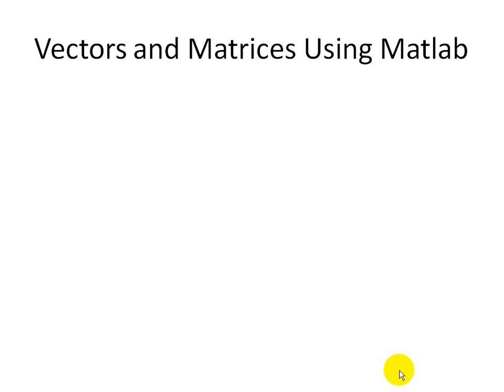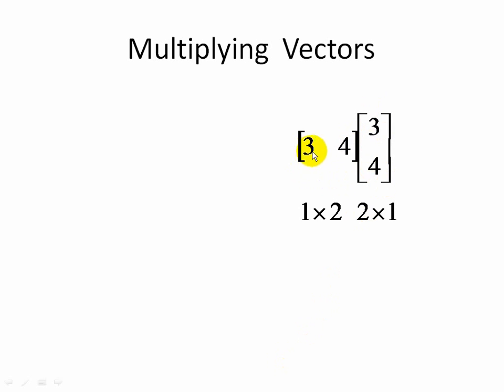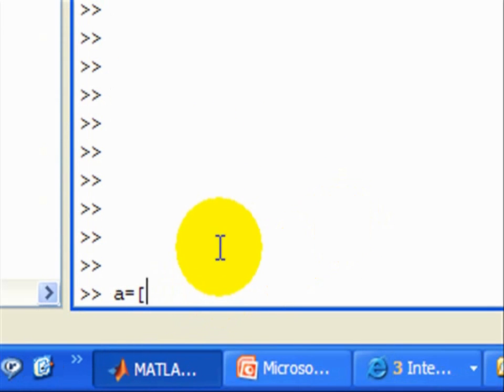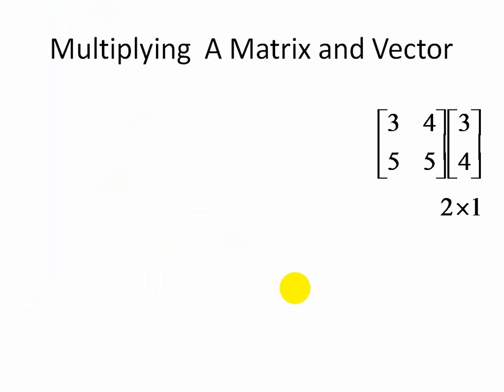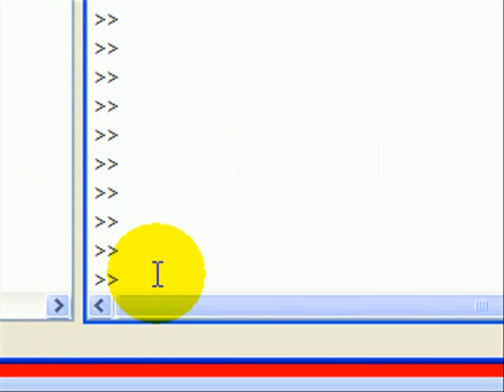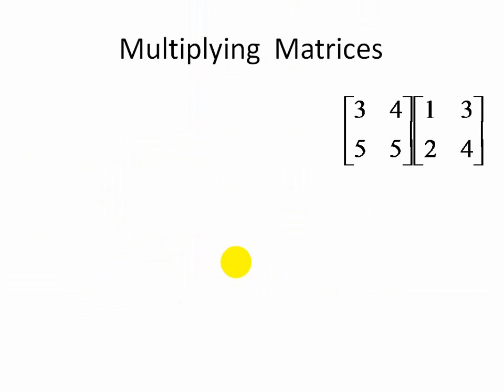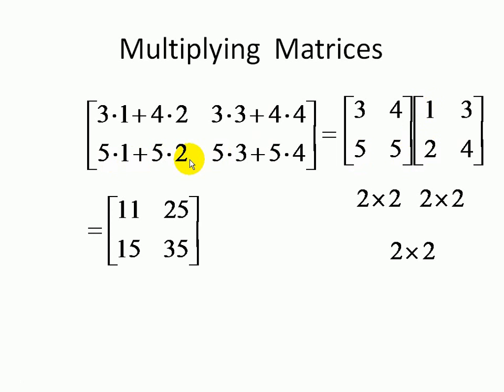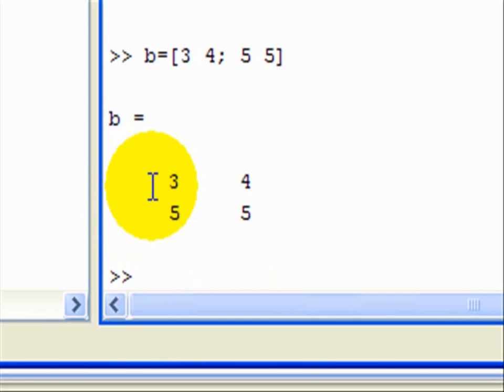Matlab Video Tutorial: Multiplying Matrices and Vectors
A series of tutorial videos and examples on using matlab to solve problems.